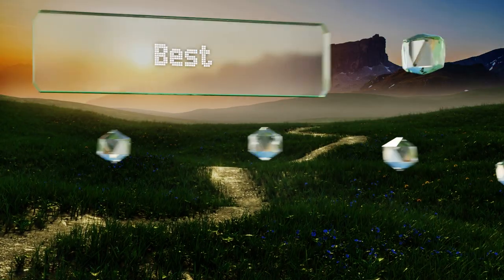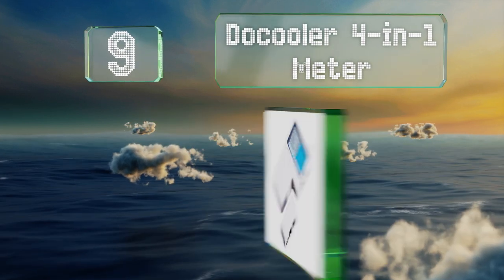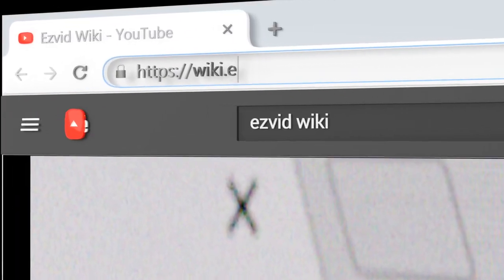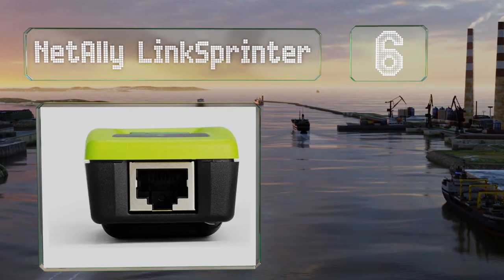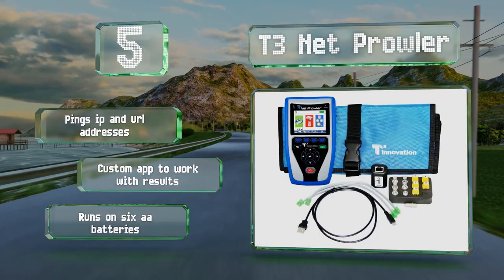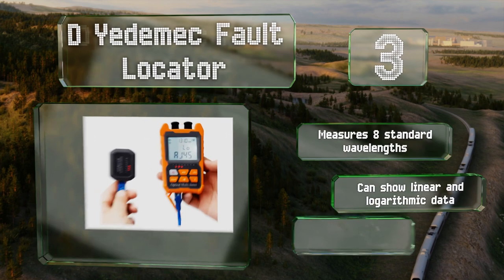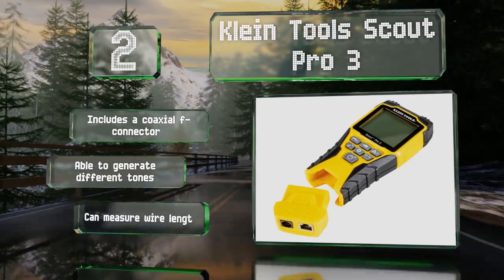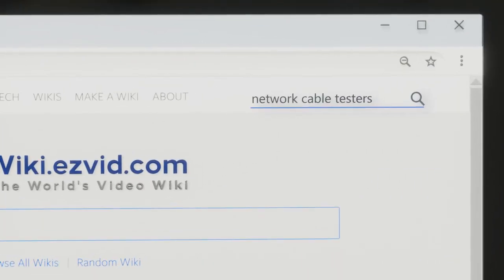10 Best Network Cable Testers 2020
Our complete review, including our selection for the year's best network cable tester, is exclusively available on Ezvid Wiki.

Network cable testers included in this wiki include the tripp lite fiber, trendnet tc-nt3, noyafa at278 multi-functional, d yedemec fault locator, t3 net prowler, imbaprice continuity verifier, docooler 4-in-1 meter, fluke cableiq, klein tools scout pro 3, and netally linksprinter.

Network cable testers are also commonly known as lan testers.